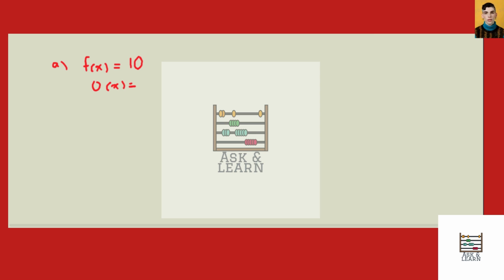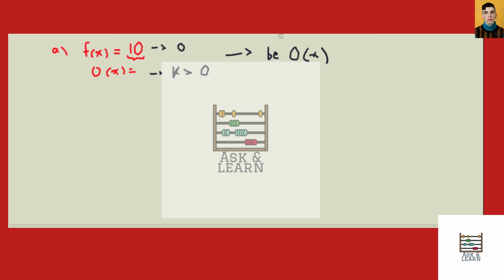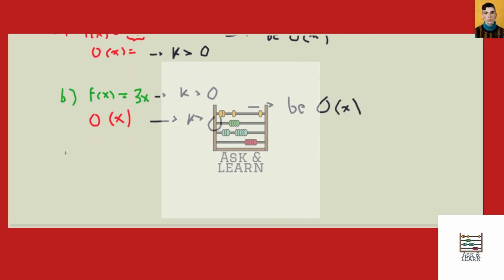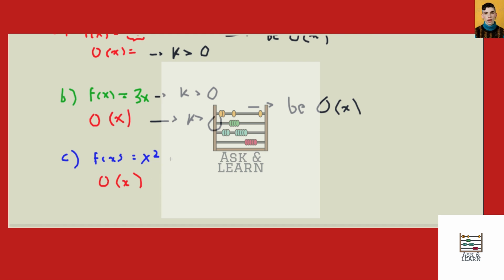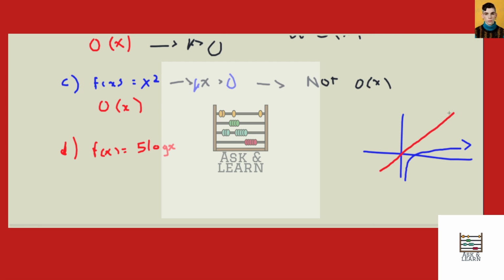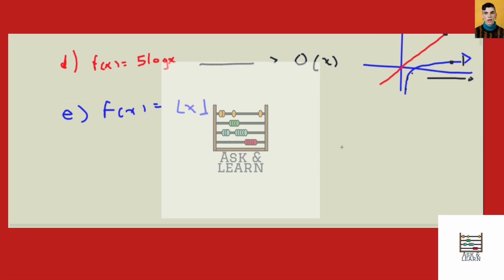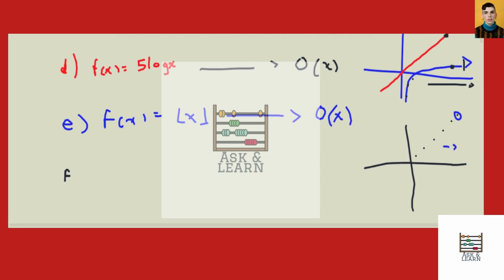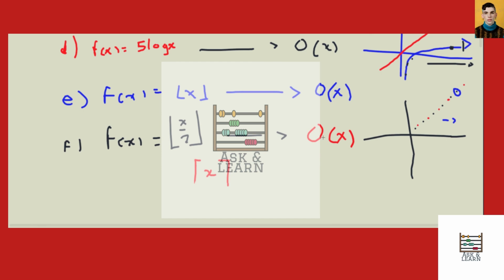[Math] Determine whether each of these functions is a) b) c) a b c